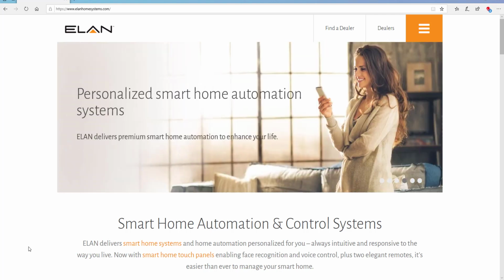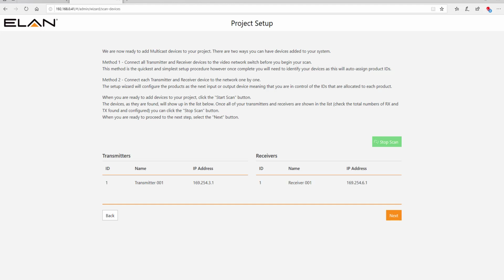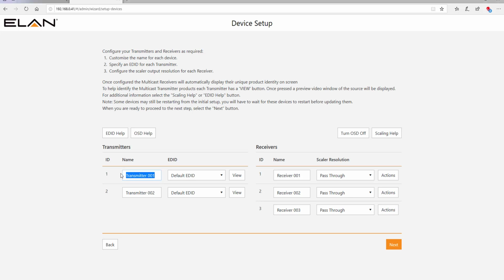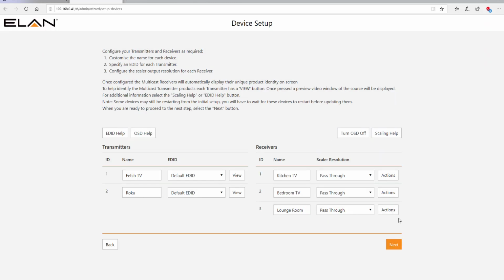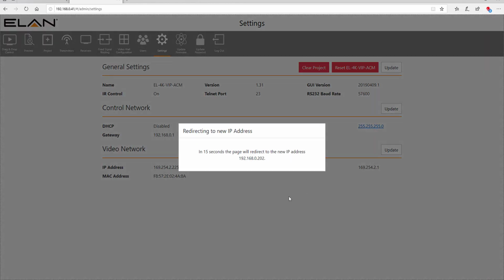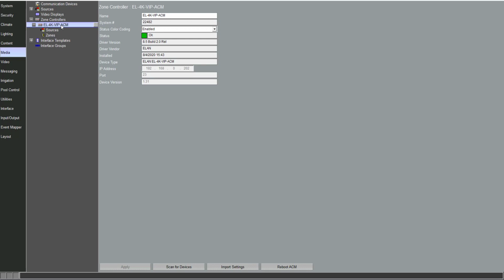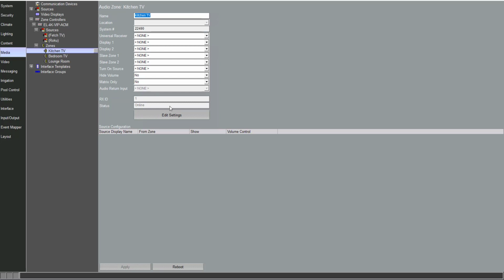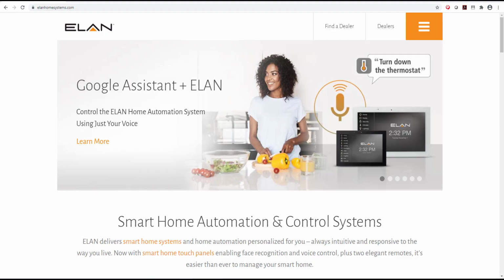ELAN Video Over IP Setup (Web UI)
ELAN Video Over IP solution using the Web GUI setup wizard method